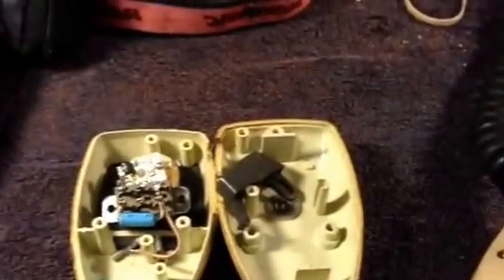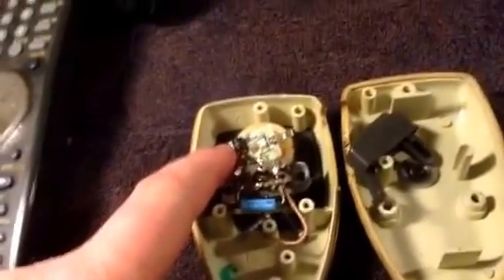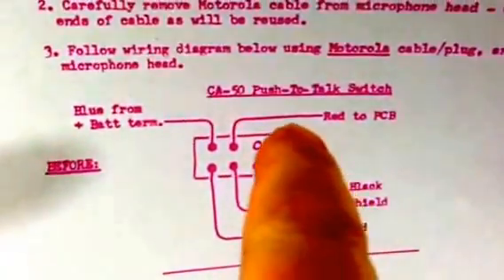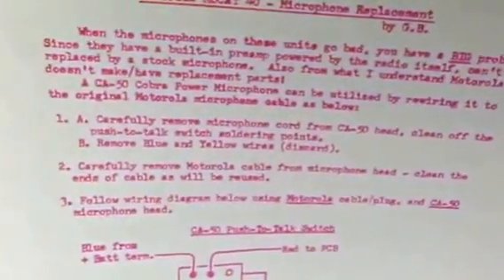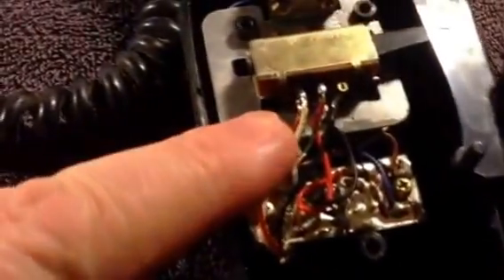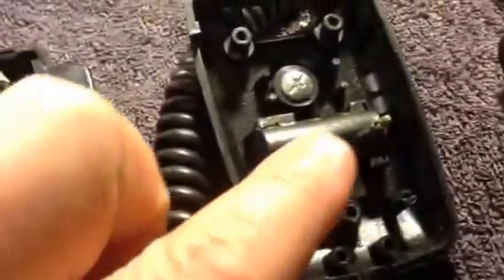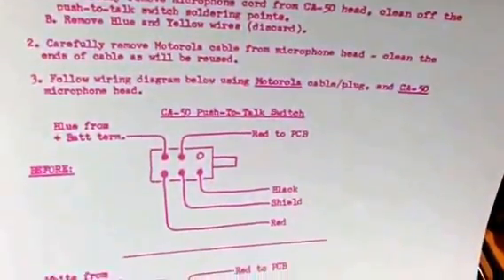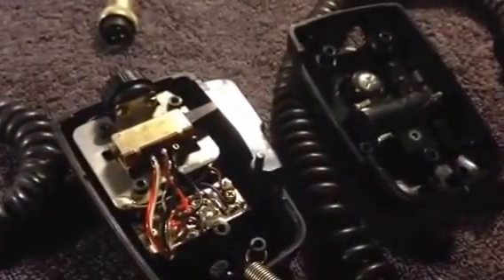Replacement Mic For Mocat 4020 CB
Fabricating a usable microphone for a Motorola Mocat4020 CB base radio.
When the microphone on these unit goes bad you have a big problem! Since they have a built-in preamp powered by the radio itself you can't replace it with a  stock  microphone. Also from what I understand Motorola doesn't make/have replacement parts. However  a CA 50 cobra power microphone can be utilized by rewiring  it to the original Motorola microphone cable as shown below. Please see schematic